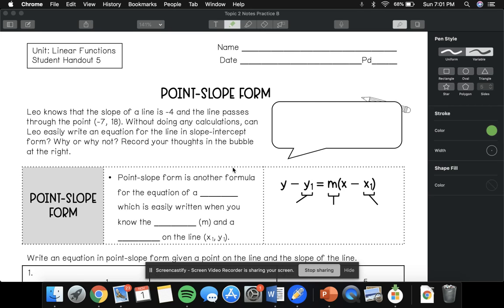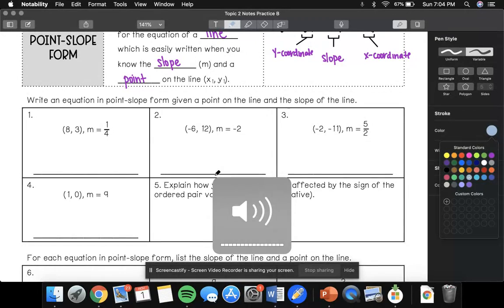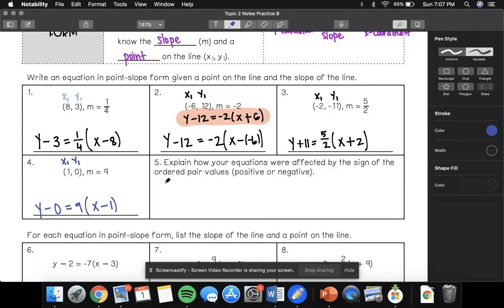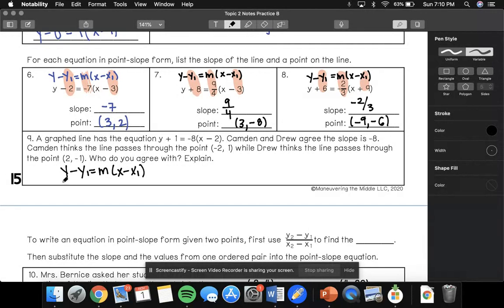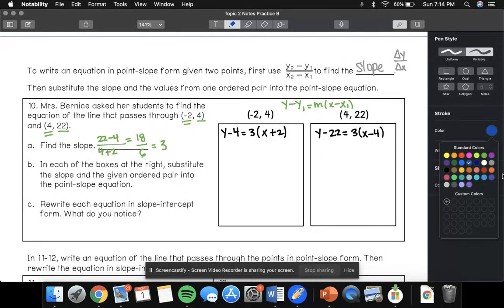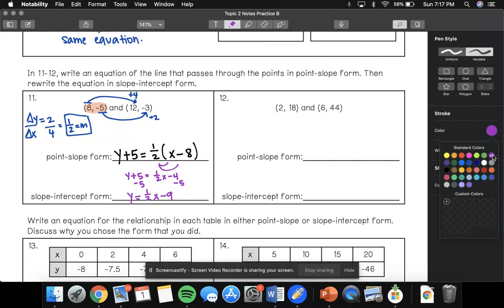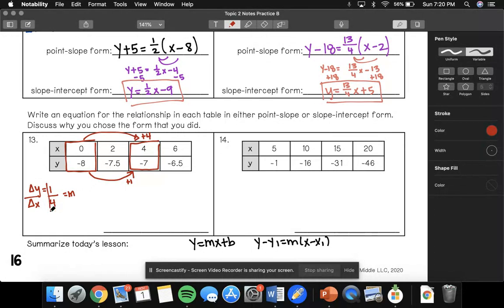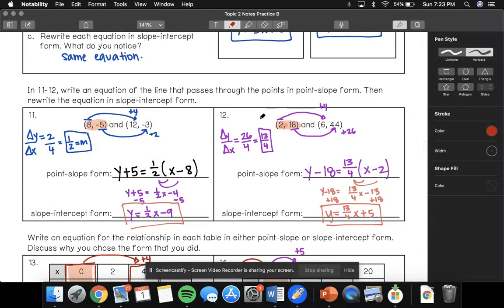Point Slope Form